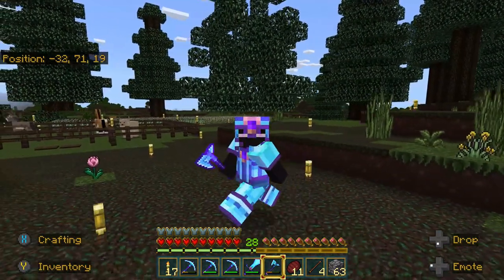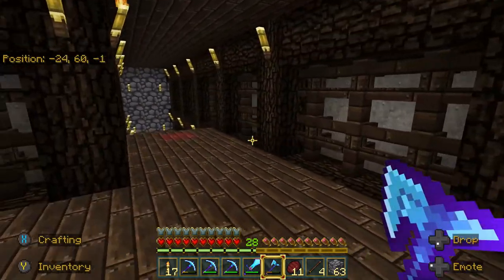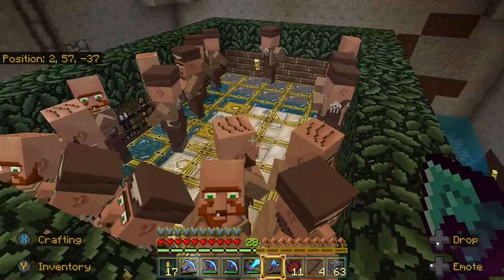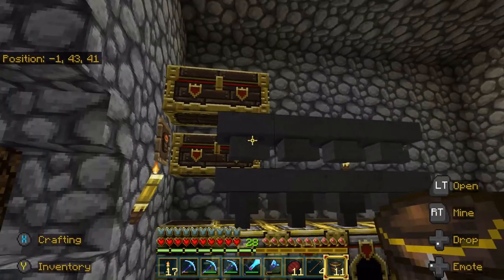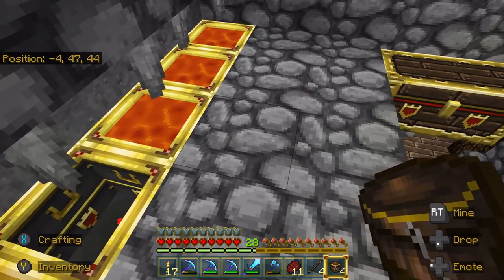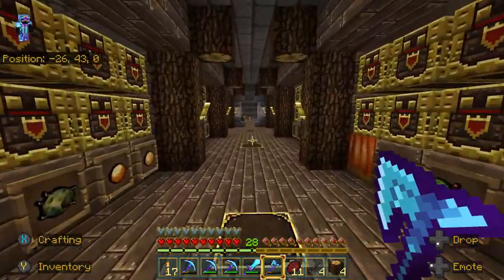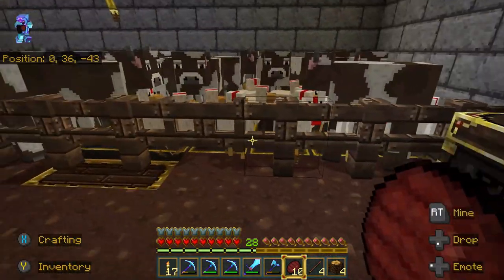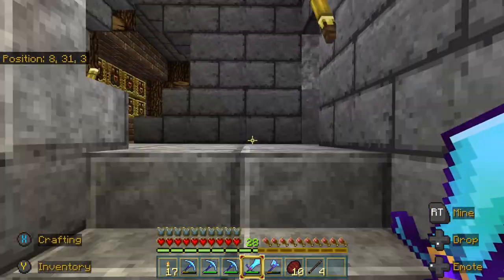MINECRAFT BUILDING AN AUTOMATIC BUNKER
JUST A PROJECT IM WORKING ON HOPE YOU ENJOY.